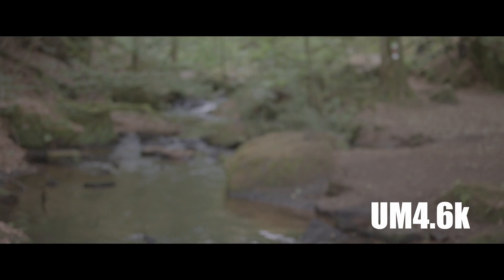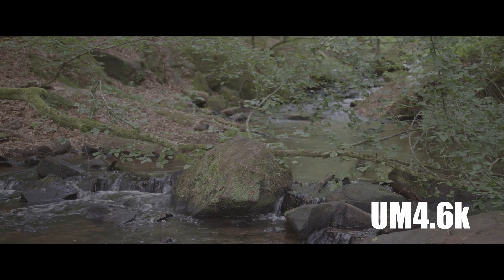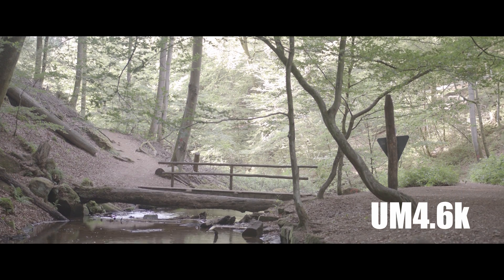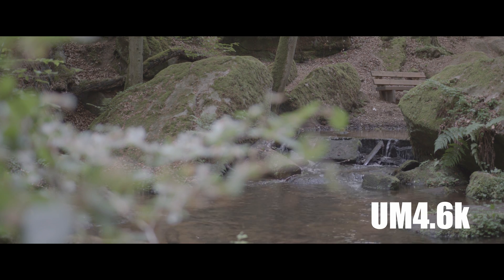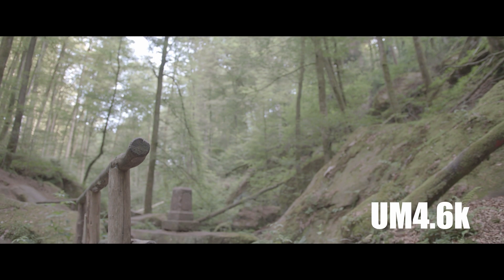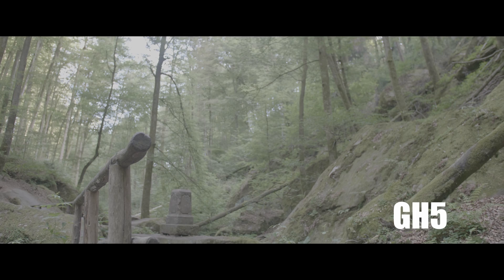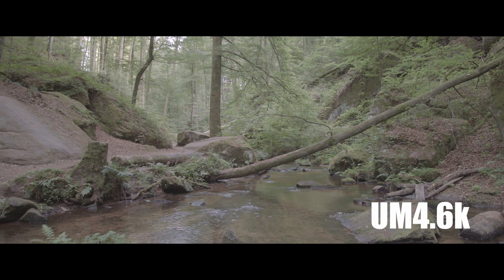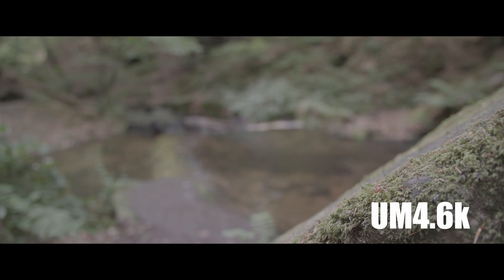GH5 vs Ursa Mini 4.6k